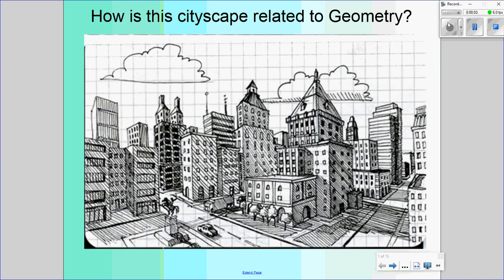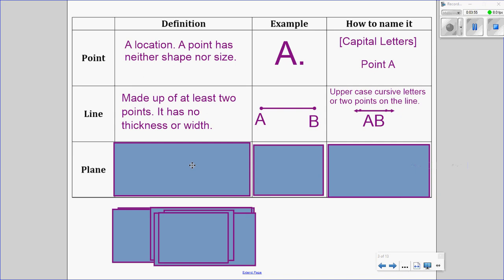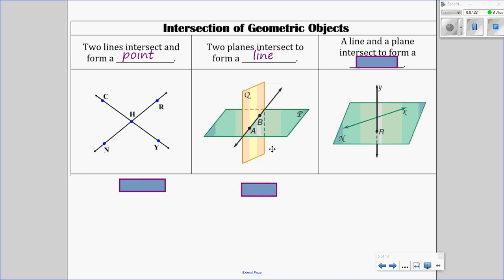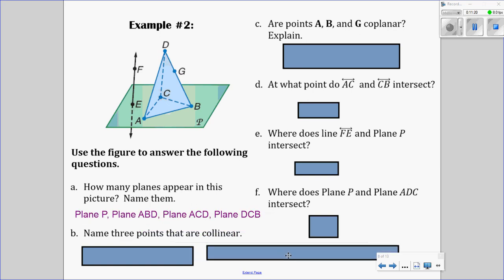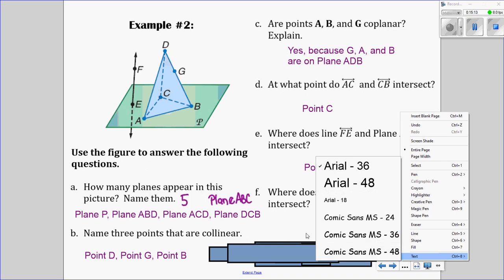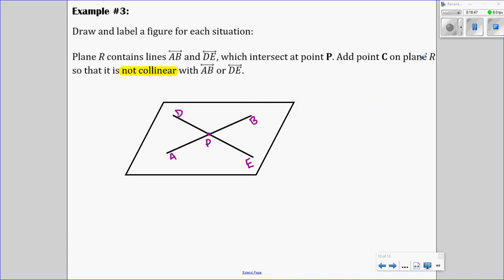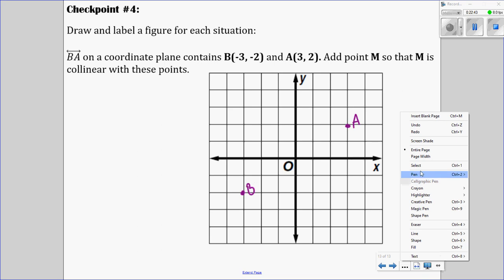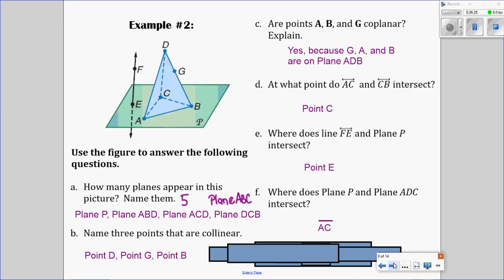Geometry Unit 1 Lesson 1 1 Points, Lines, & Planes Video Lesson